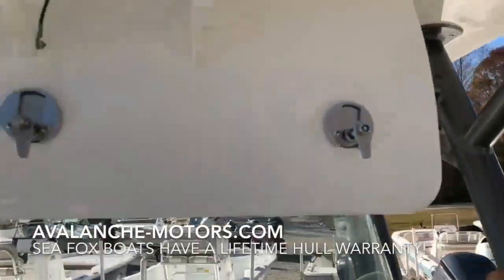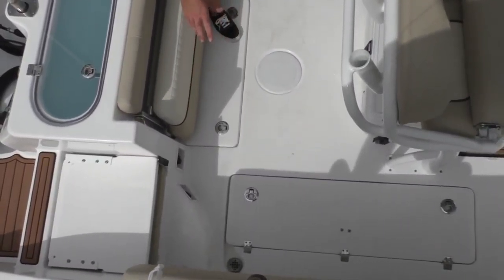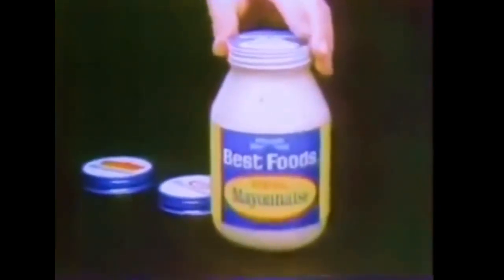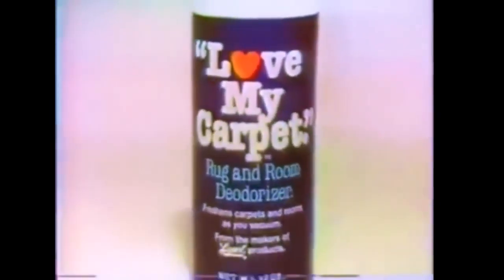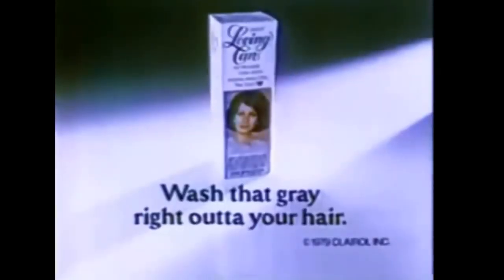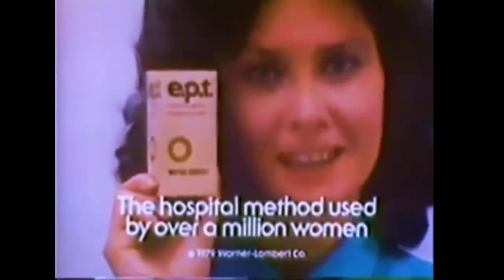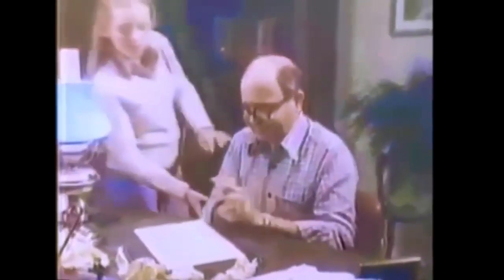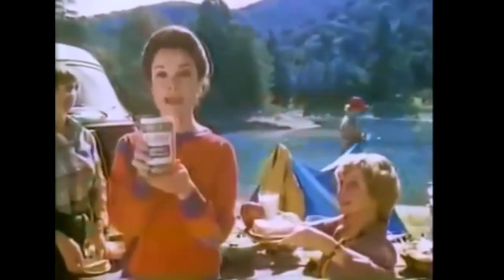Internet TV Demo